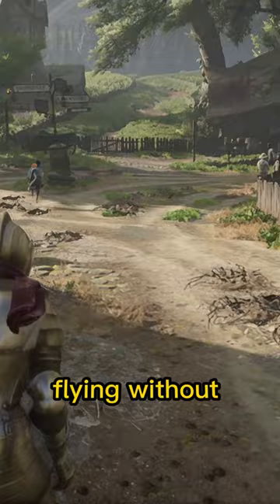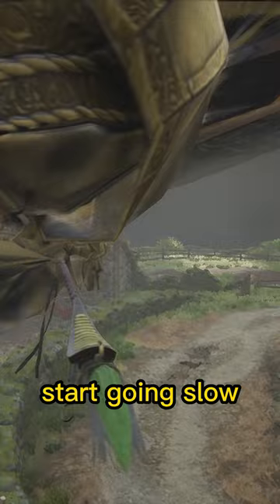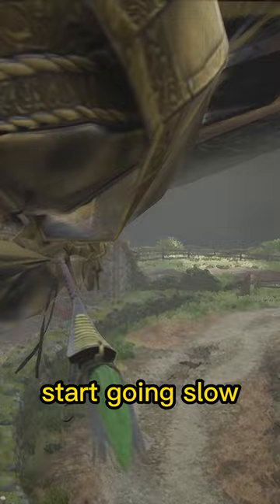Hogwarts Legacy Broom Glitch!